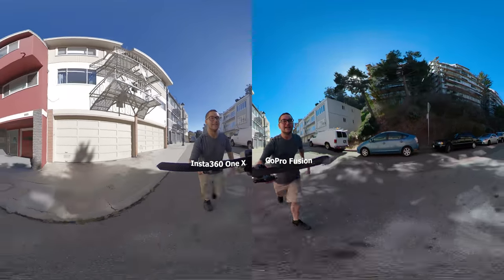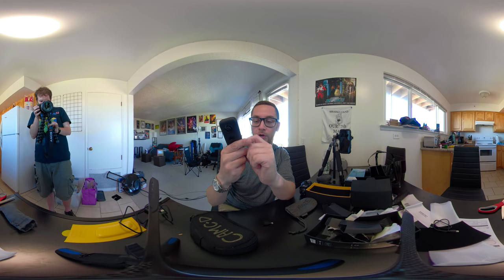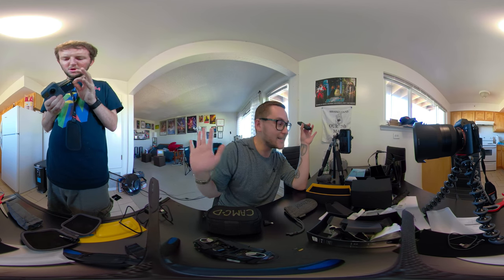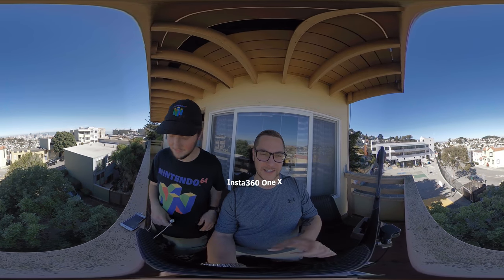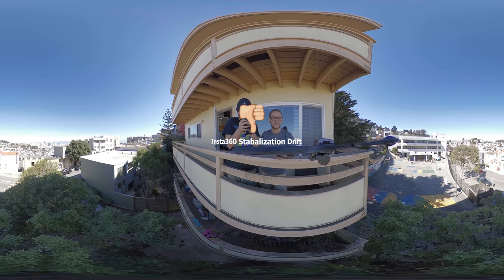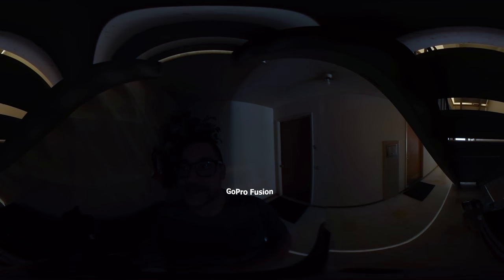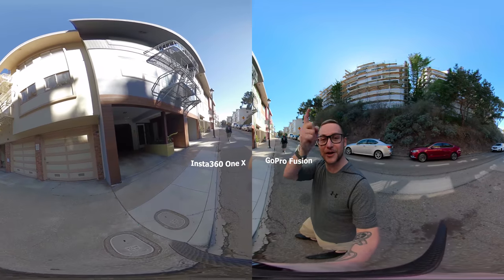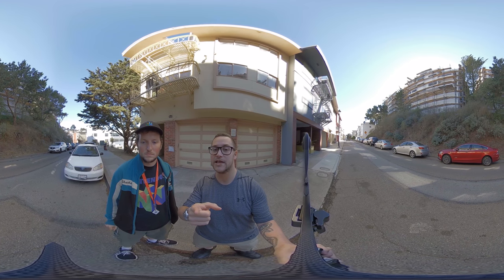Insta360 One X vs GoPro Fusion! (Stabilization, Low Light, & Audio)